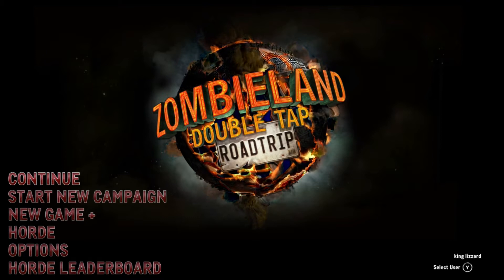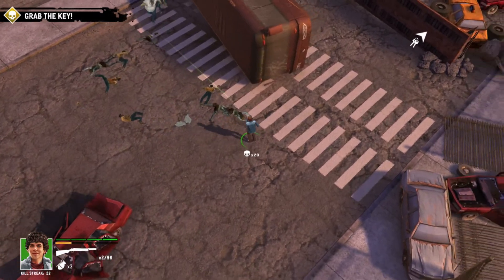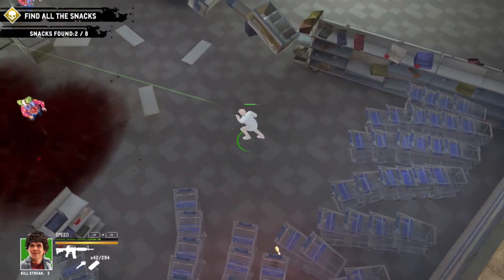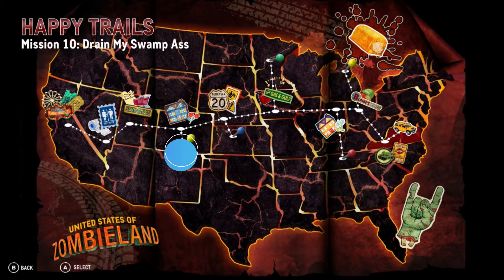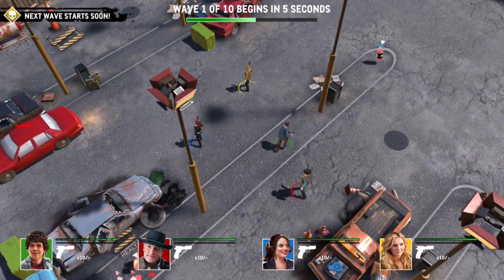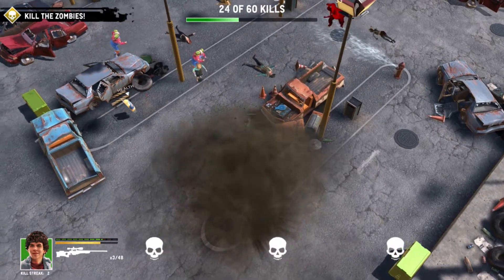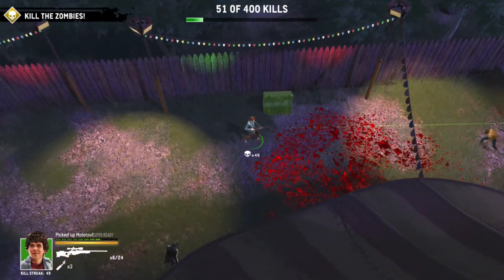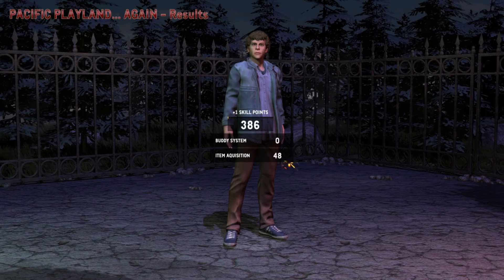Zombieland Double Tap Road Trip Achievement Walkthrough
Join me for a complete ACHIEVEMENT and TROPHY WALKTHROUGH for ZOMBIELAND DOUBLETAP ROAD TRIP.  In this video I go through every achievement in the game and explain how I got it completed, with additional information to help you quickly bag 1000G or a Platinum.  Filmed on Xbox One X in 1080p, with full commentary.